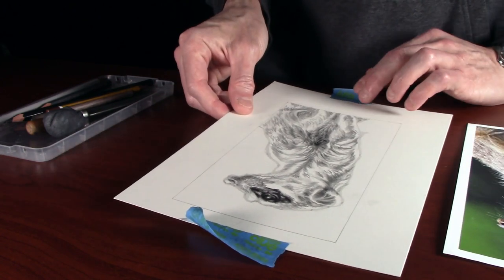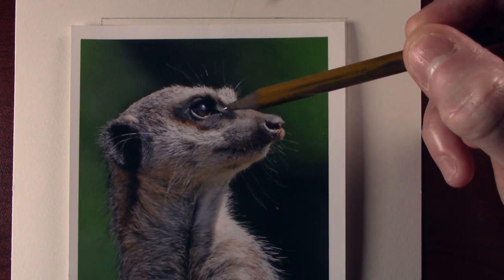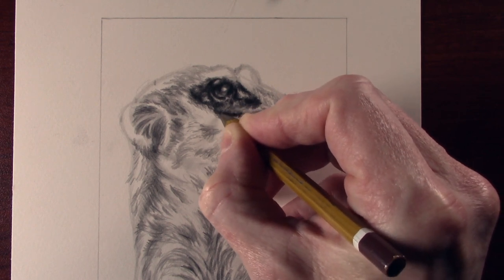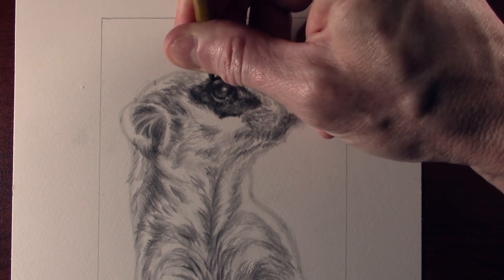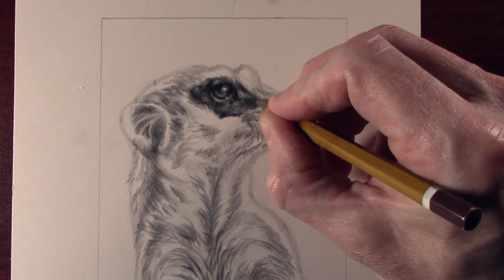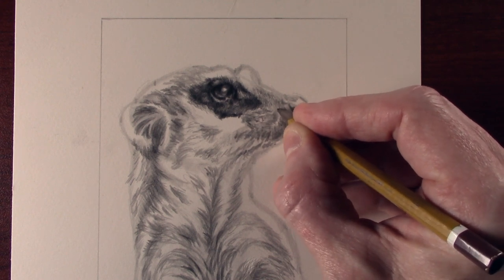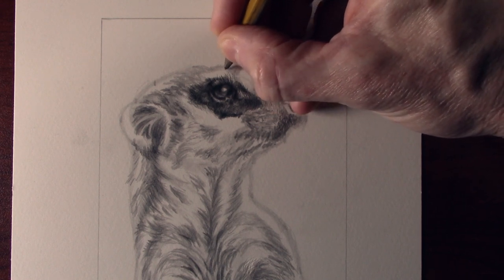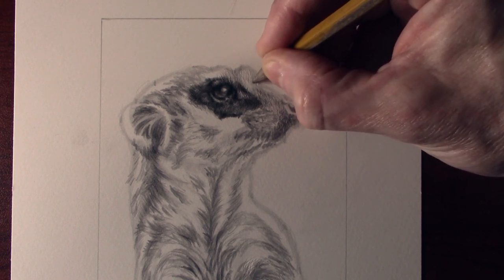How to draw a Meerkat - part 4 different fur types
How to draw a Meerkat - part 4 different fur types In this video of How to draw a Meerkat I will show you how to create the different types of fur texture from fine to coarse (step by step tutorial).  These techniques apply for drawing fur on most animals.    If you would like a copy of the reference photo' of the meerkat it can be downloaded from the 'classes' page of my

Kit.co is a website that shows all the products that Jamie uses and recommends.  Under 'drawing kit' is a list of the art materials that Jamie uses every day to create his art work as well as direct links from each of these products to where they may be purchased if desired.

The music used in this video can be found at Artlist